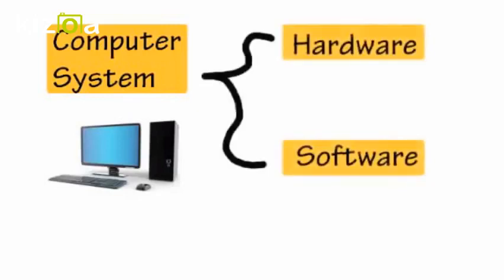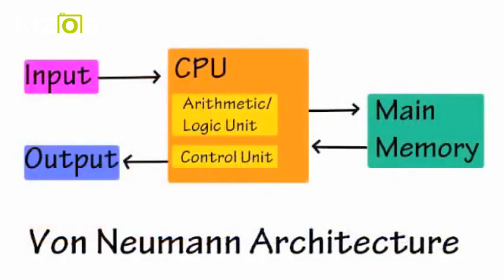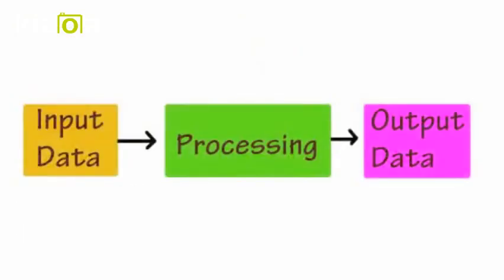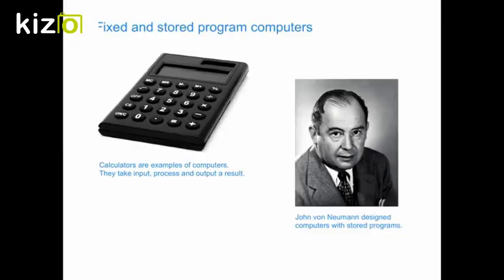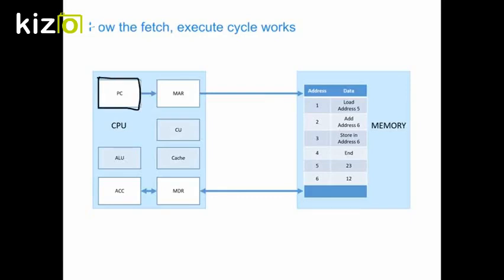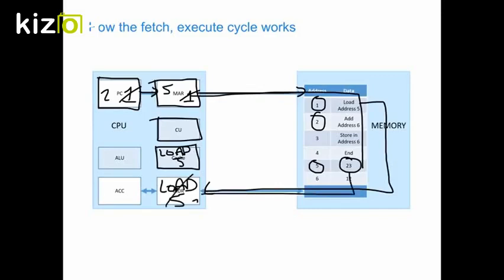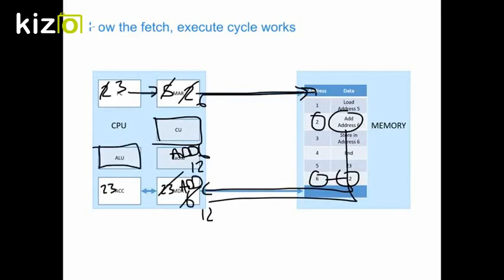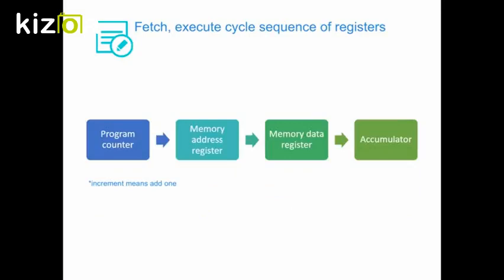Kizoa Movie - Video - Slideshow Maker: Basics of Computer Architecture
This video explain about the basic concept of Computer system and its working principles